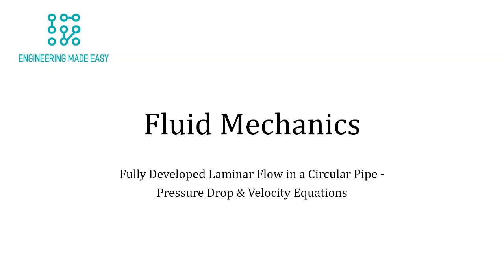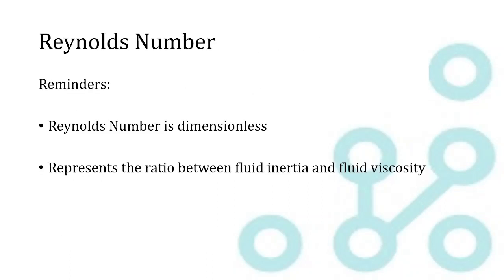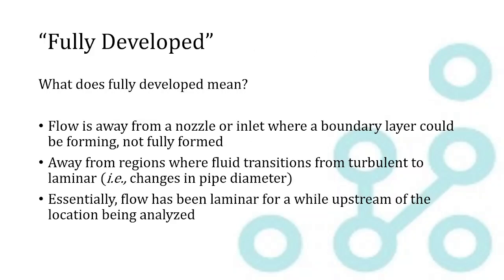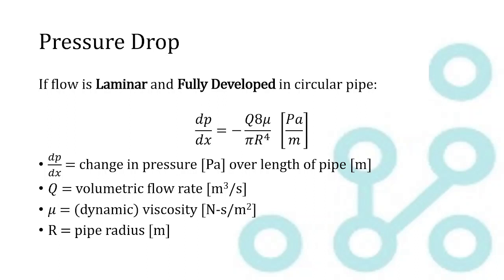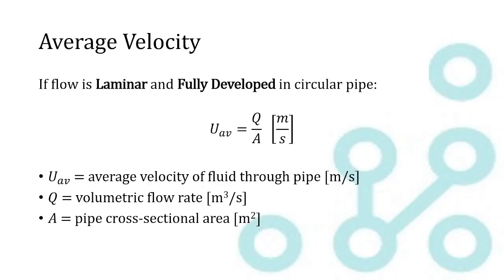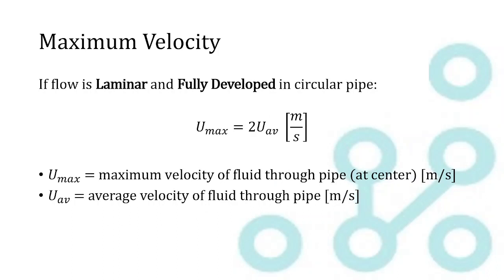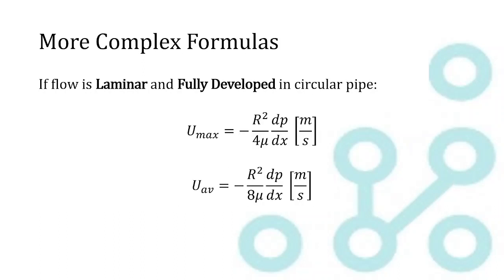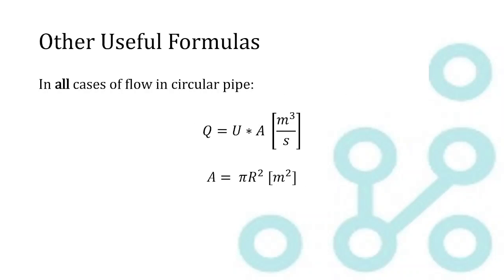Fluid Mechanics - Laminar Flow in a Pipe, Pressure Drop and Velocity Equations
Several equations used to calculate the pressure drop, average velocity, and maximum velocity for fluid flowing through a circular pipe at laminar conditions. Quick recap of Reynolds number and how to determine if flow is laminar.